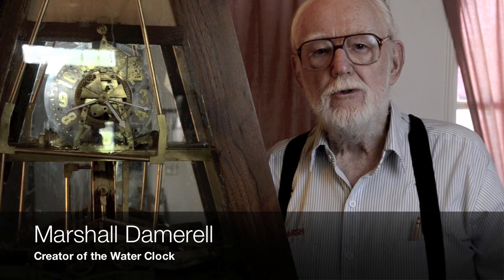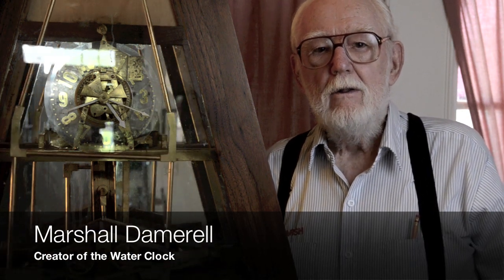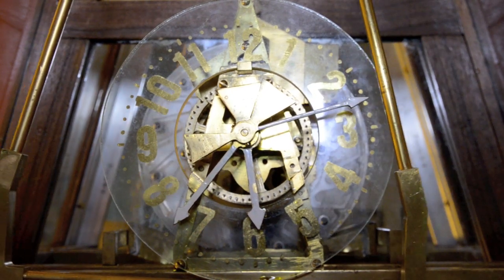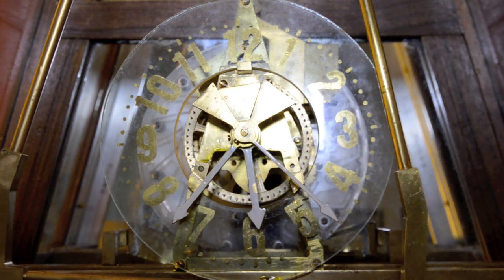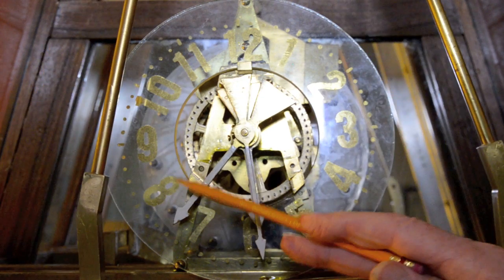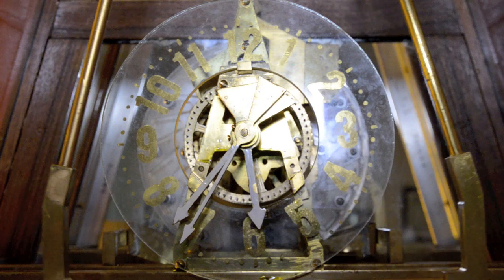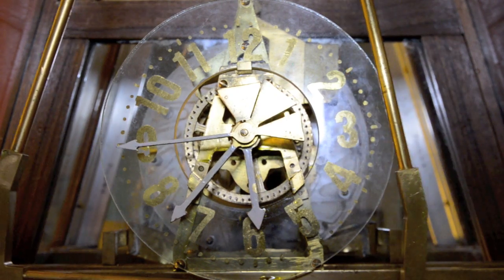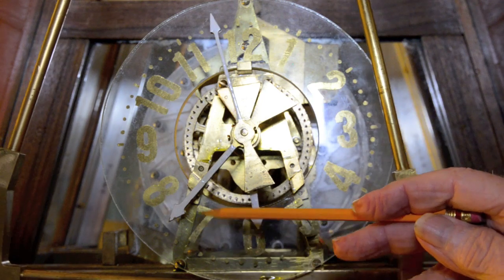Marshall Damerell's Water Clock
Learn more about the water clock by reading the article from the NAWCC Bulletin No. 399: September/October 2012

I had the opportunity to meet Marshall Damerell and photograph an amazing water clock that he created. The clock took him many years to build. Water is fed from a holding tank through a pump that delivers the water through brass pipes to drive the clock mechanism. His granddaughter a writer is helping to preparing an article for the NAWCC magazine.

I have a great photo of Marshall working on his clock